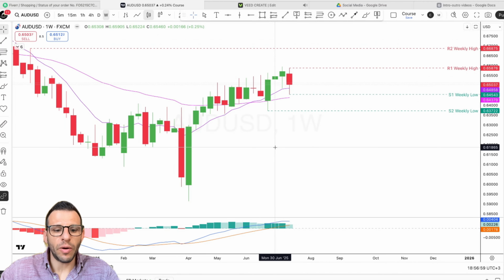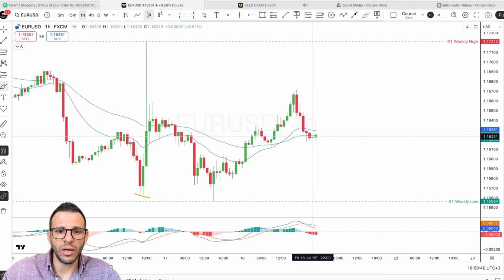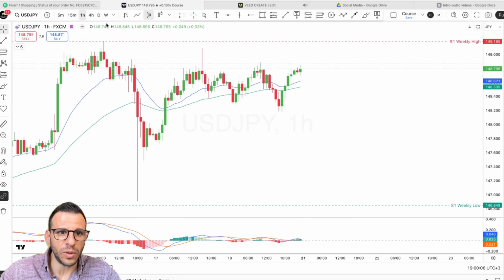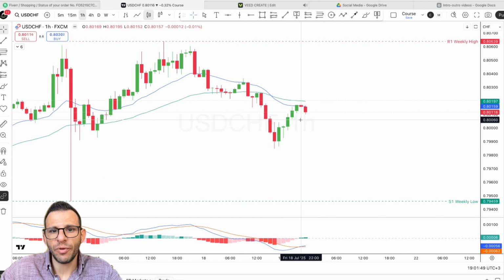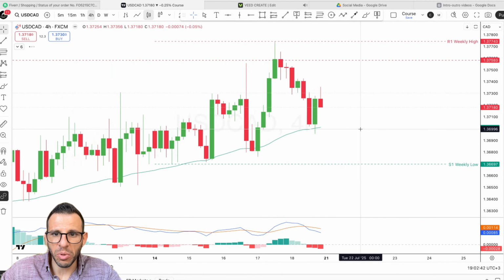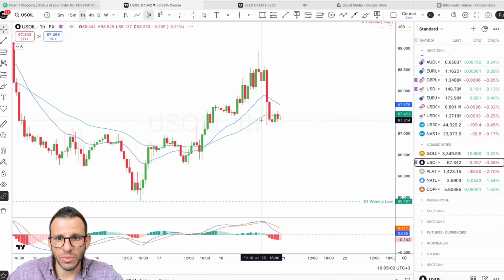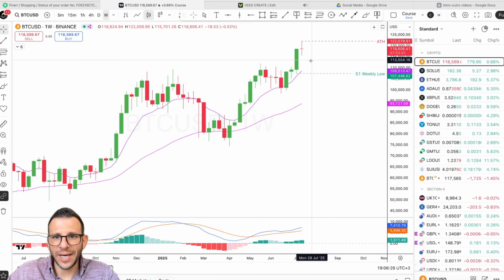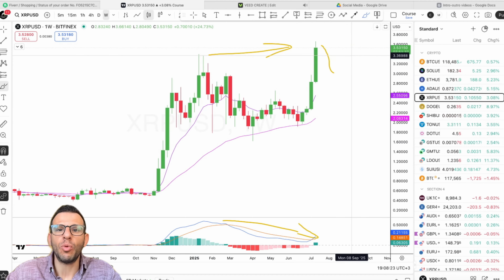How I read the main charts at the start of a week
A weekly read of the main charts, with the key levels I was watching.
How I prepare the charts before the trading week starts.

This is an archived market read from July 2025, kept as a chart reading example, not a current view.
How I mark key levels on the higher timeframes.
How I read trend and structure before the week begins.